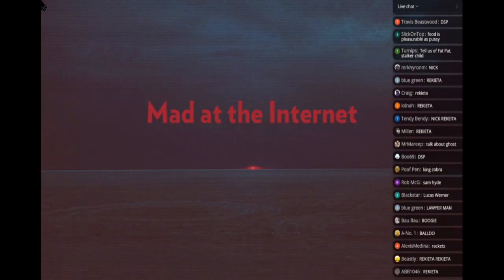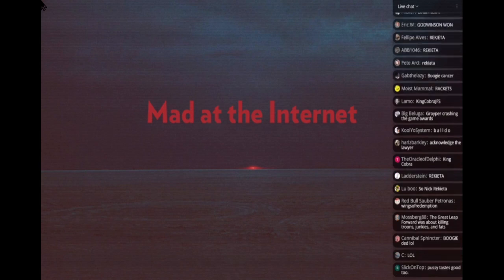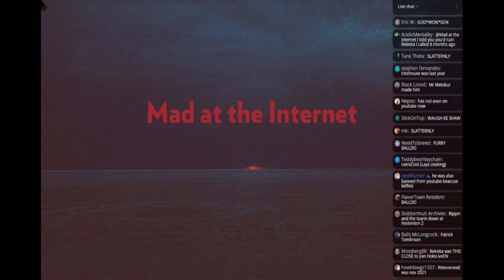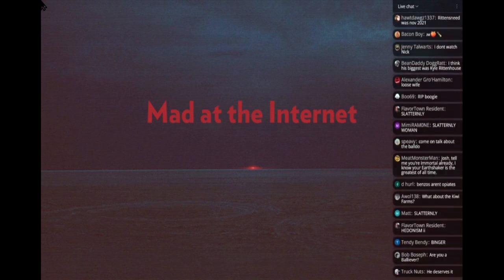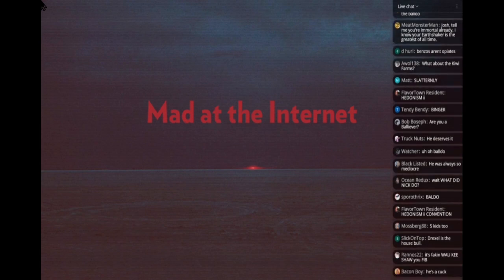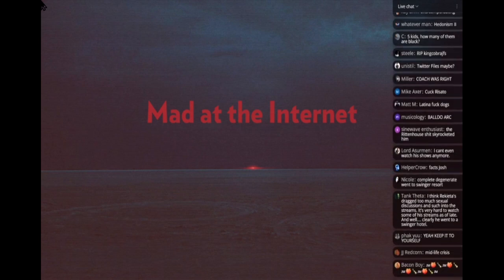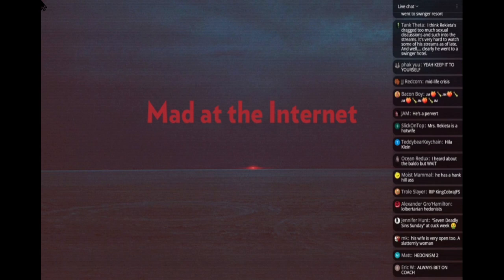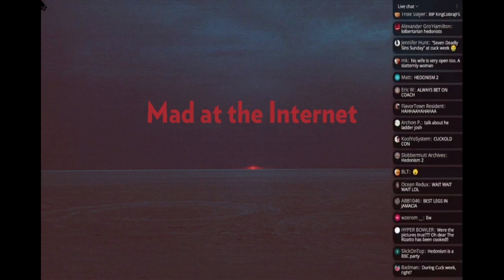Nick Rekieta 2023 Prediction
Nick Rekieta PRedictions for 2023